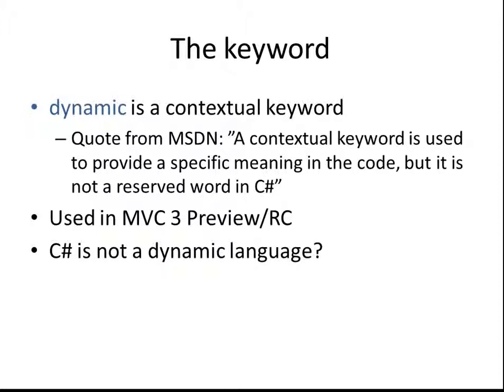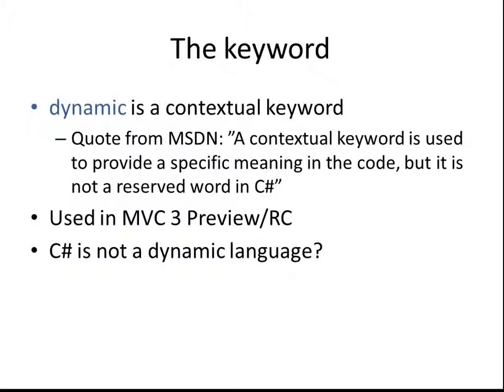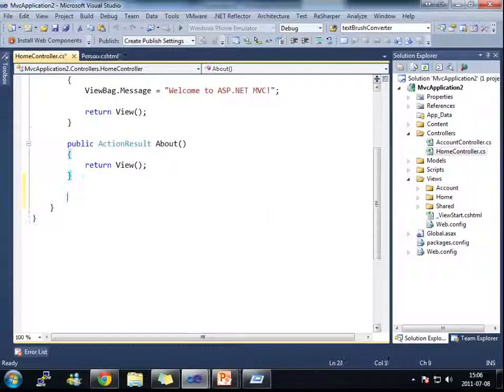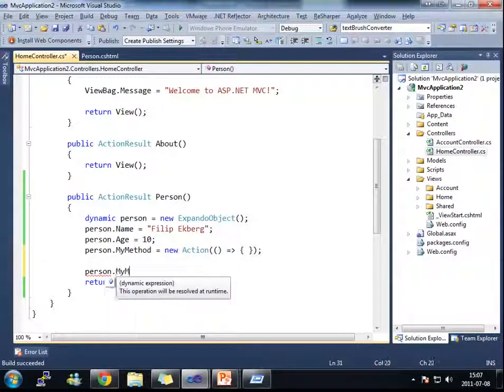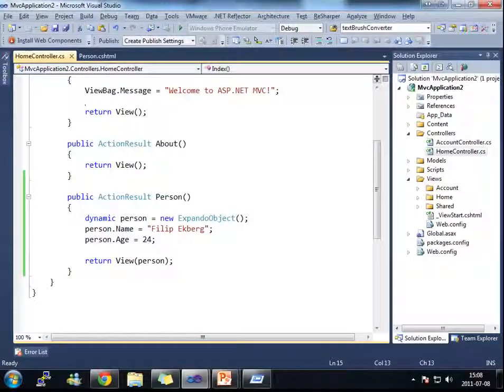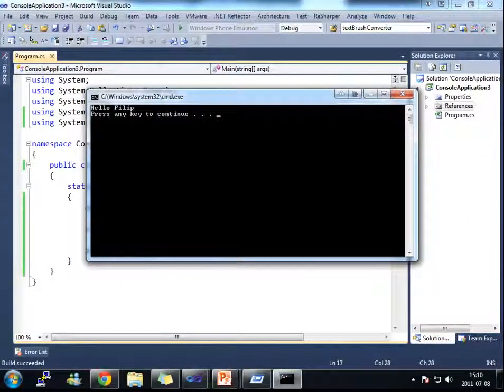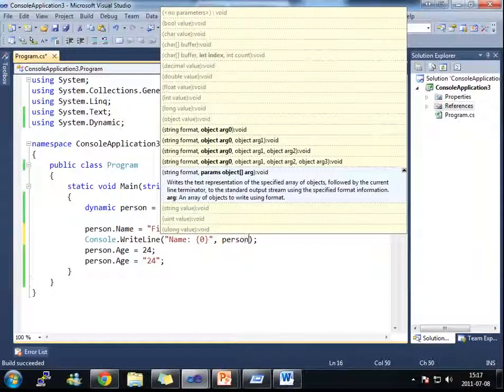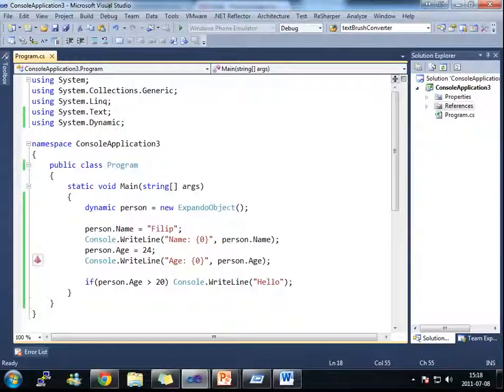C 4 0 Using the Dynamic Keyword